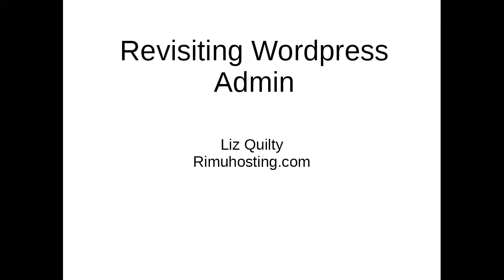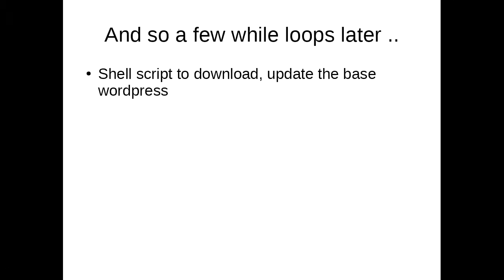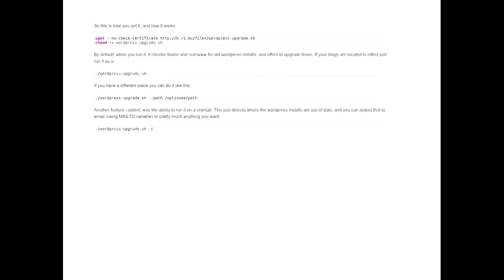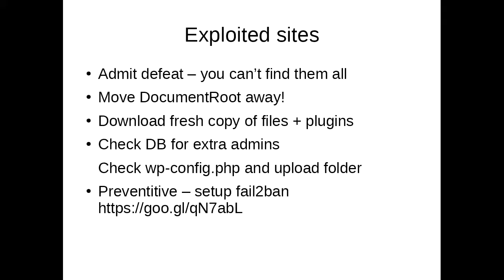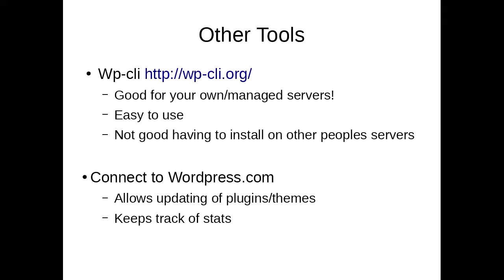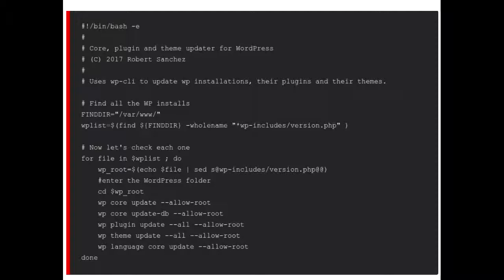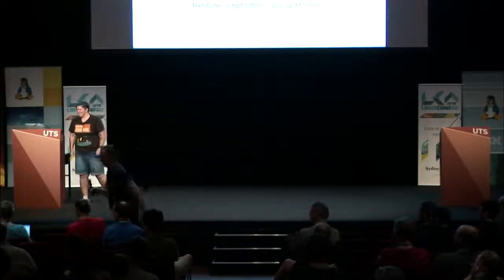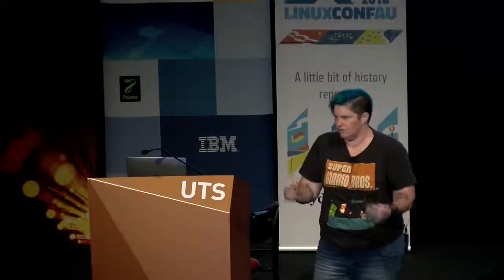Revisiting Sysadmin and Wordpress - Scripting/automating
Liz Quilty

Wordpress is often installed by less experienced users, following a
guide they found online which may well be out of date and insecure.  By
the time Sysadmins are involved, it is often cleaning up the result of
those inexperienced choices.  However there's a useful proactive role
for Sysadmins too, to avoid it being "all cleanup".

This talk is going to show a few shell scripts I created to make the
updating and fixing exploits and faster easier.  As well as scripts for
reinstalling exploited installs, checking they are up to date, and a few
other things.